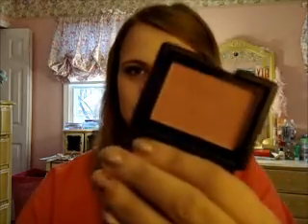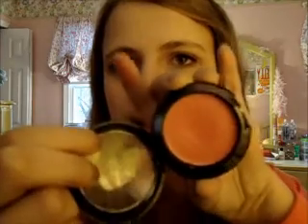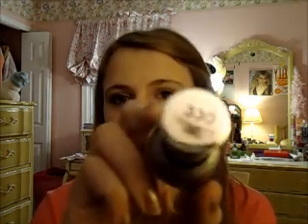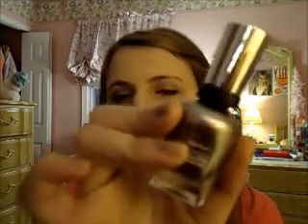February Favorites 2012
Hey guys! So here are my favorite products from the last month.